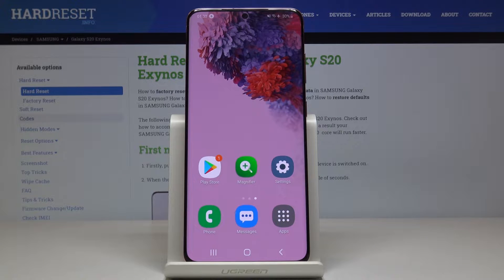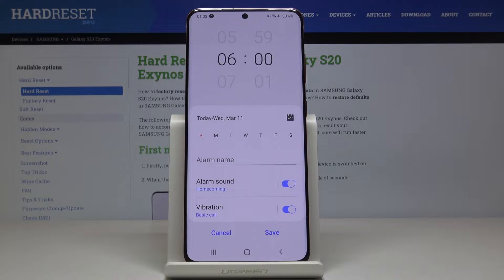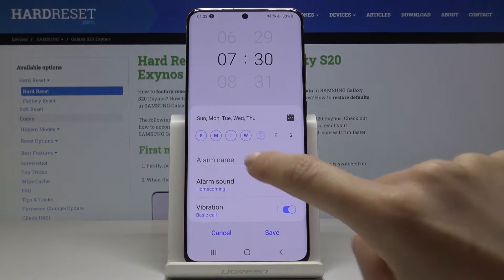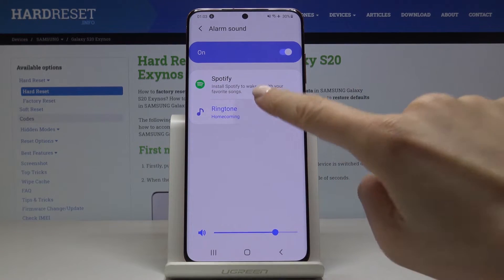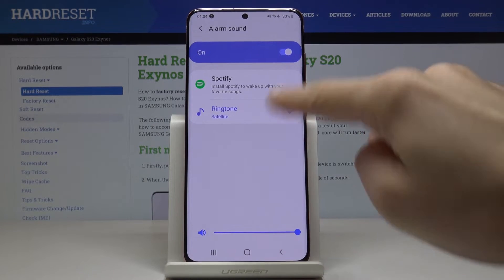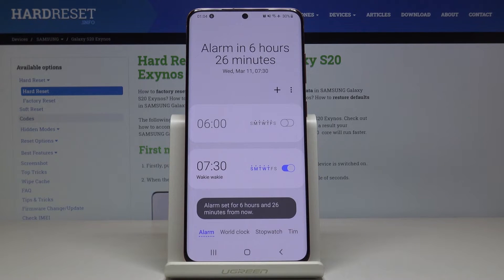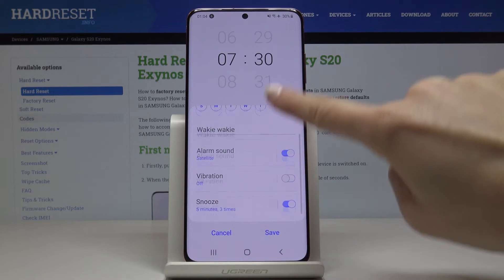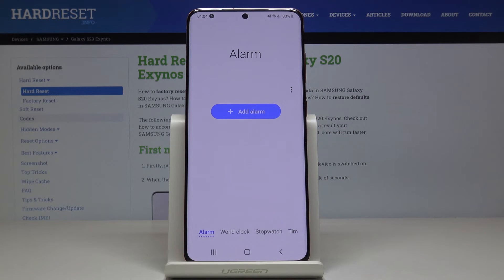How to Set Up Alarm in SAMSUNG Galaxy S20 – Alarm Settings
Learn more info about SAMSUNG Galaxy S20:
hardreset.info/devices/samsung/samsung-galaxy-s20-exynos/
If you’re not an early bird and you’ve always meet some difficulties with opening your eyes in the morning, your SAMSUNG Galaxy S20 is ready to help you! Above video will present you steps which you can follow to set up the alarm. What’s more you’ll be able to personalize it by choosing the number and length of naps or by setting an annotation to each alarm and many, many more. So let’s waste no more time and make your SAMSUNG Galaxy S20 not only beautiful, but also very useful!

How to set up an alarm in Samsung Galaxy S20? How to use snooze in Samsung Galaxy S20? How to schedule alarm in Samsung Galaxy S20? How to enable alarm in Samsung Galaxy S20?